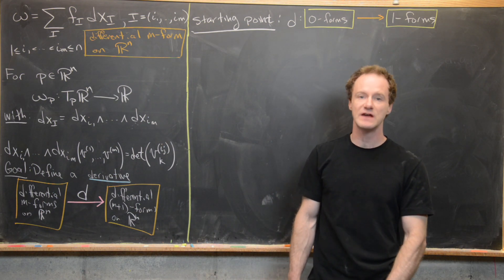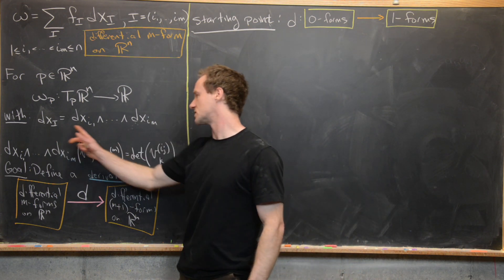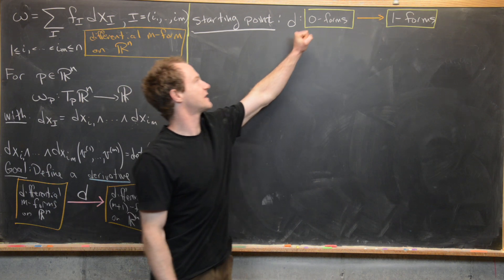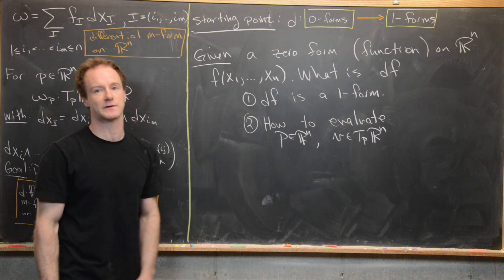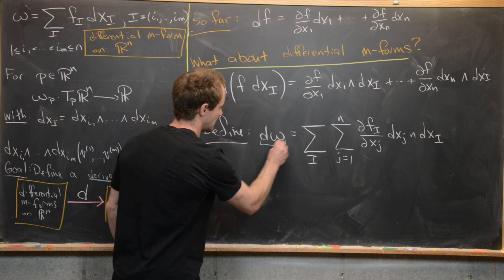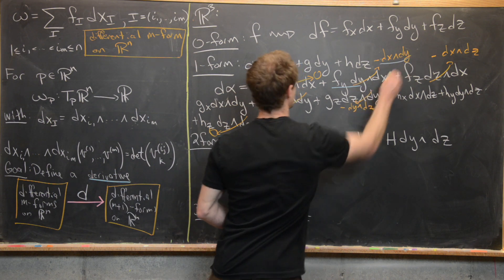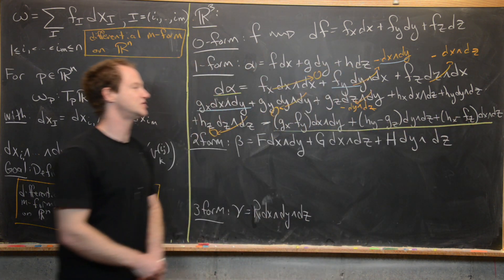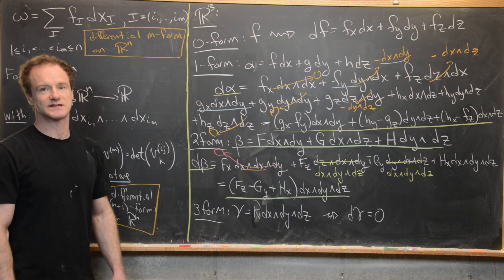Differential Forms | The exterior derivative.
We motivate and define the notion of the (exterior) derivative of a differential m-form. Some examples are provided as well.

Differential Forms: